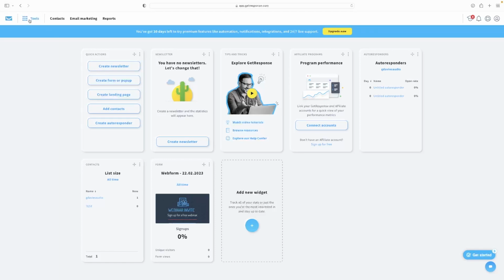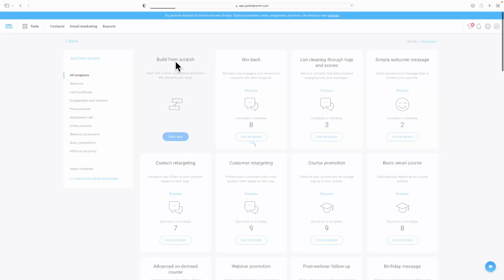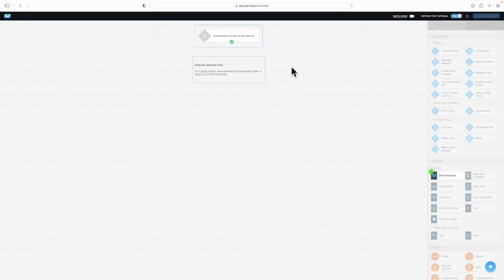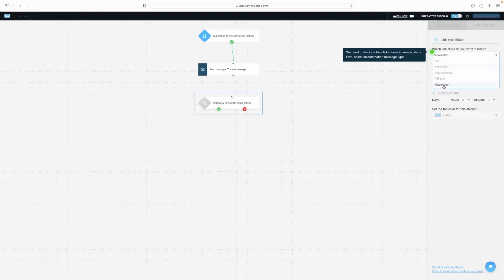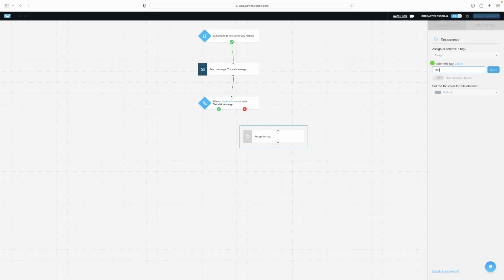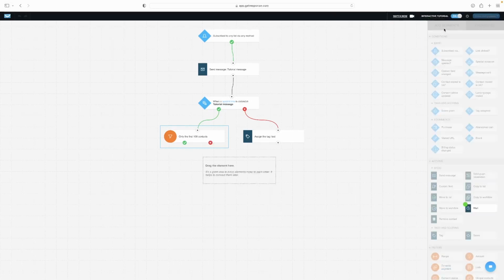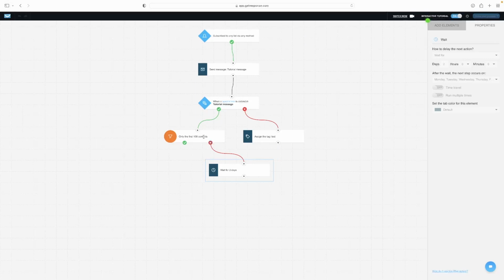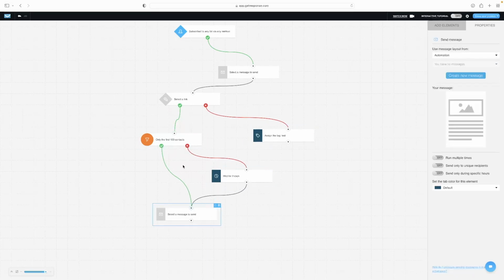How To Set Up A Follow Up Sequence With Getresponse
In this video, we'll show you how to set up a follow up sequence with Getresponse.

Follow up sequences are an important part of any email marketing campaign, and are essential for keeping your subscribers activated and engaged. We'll show you how to set up a follow up sequence with Getresponse, and how to keep your subscribers engaged and active. After watching this video, you'll be able to set up and manage your follow up sequences with ease!